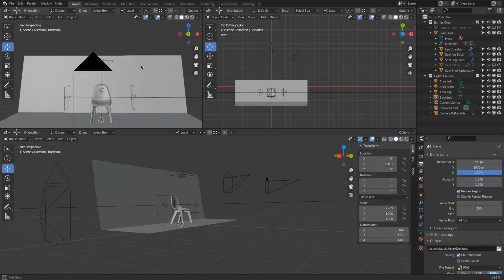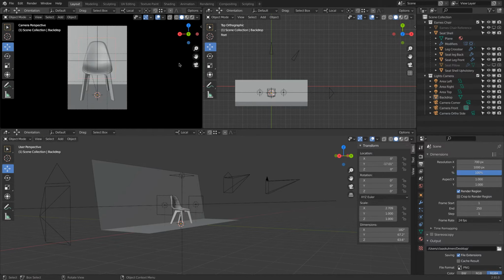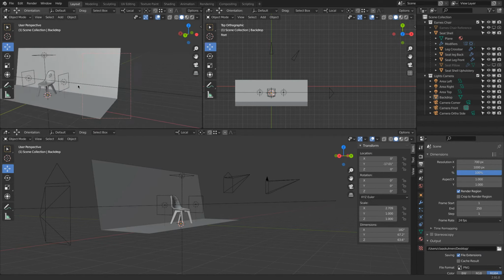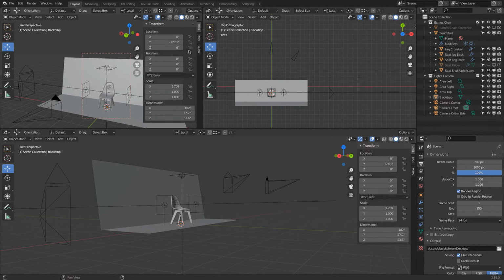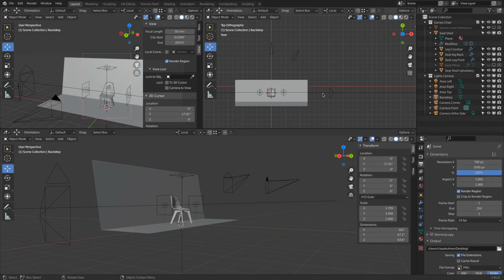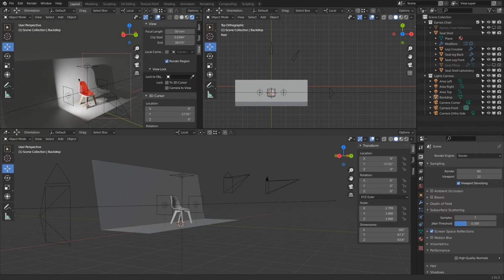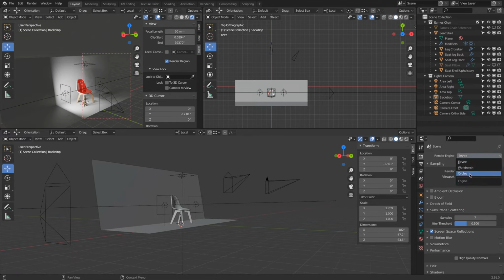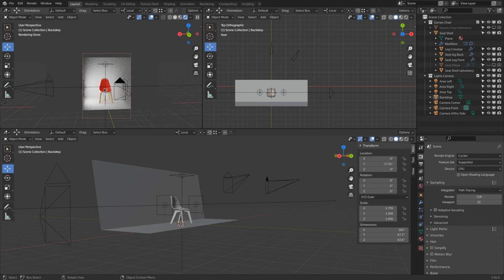Eames Chair - Render Regions